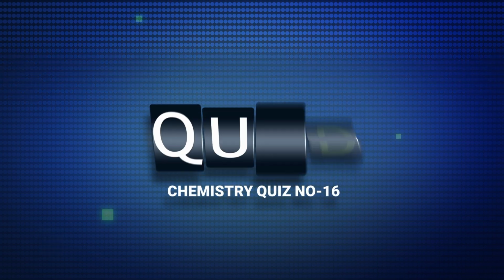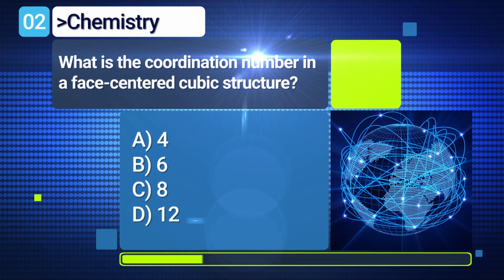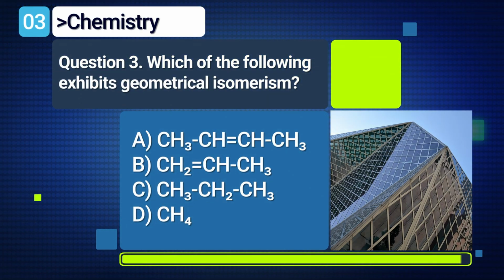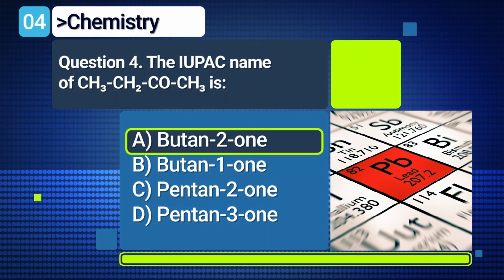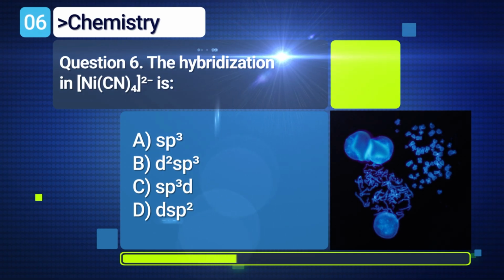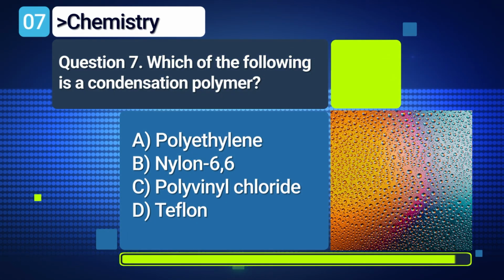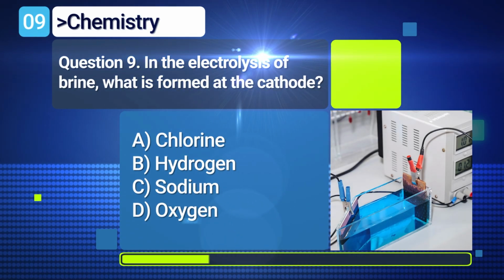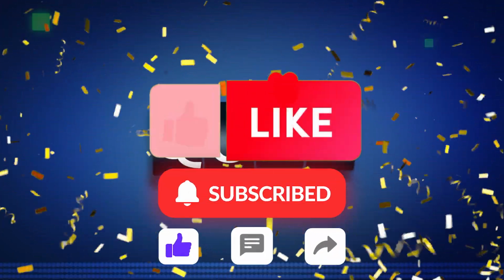Chemistry MCQs Quiz Challenge | US Exam Practice Day-16